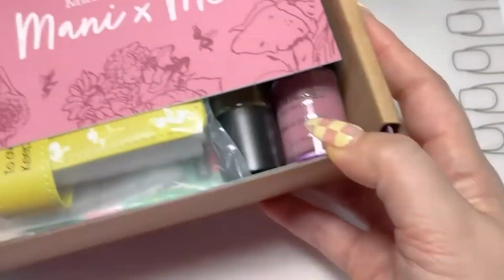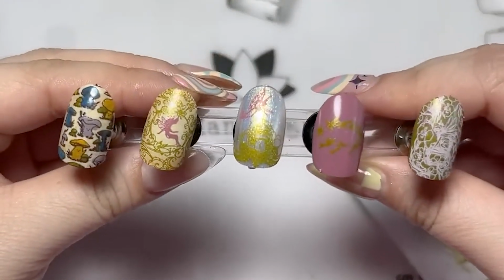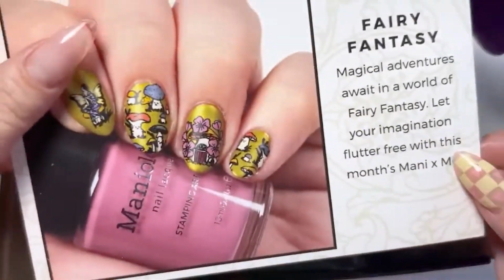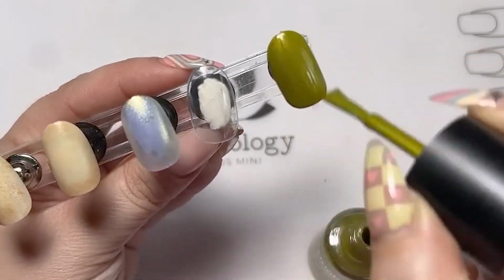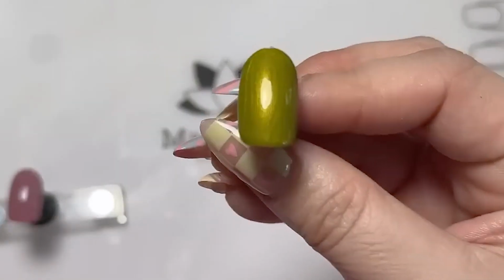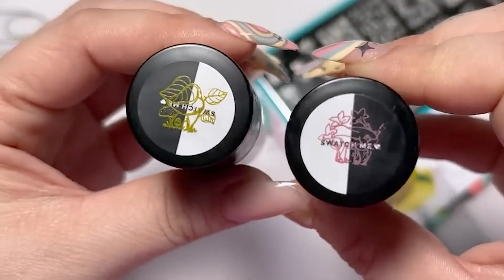🧚‍♀️Unlock the Secrets of the ENCHANTED Forest - April 2023 Mani x Me Unboxing | 1-Minute Maniology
Mani x Me Monthly Club members receive exclusive access to hand-curated nail stamping products, mailed to your door each month. Each themed subscription arrives with:

🧚‍♀️2 New Coordinated, Early Release Polishes
🧚‍♀️A Special Surprise Gift
🧚‍♀️In stock - Ships Immediately
🧚‍♀️  Maniology sale exclusives, special releases, perks and MORE!

🍄 Mani x Me Monthly Club also comes in a compact Express Kit size 🍄

🍄🍃Fairy-tastic manis are in store this month! With wings, floral sprigs, overgrown ferns and magical mushrooms... our fairy-inspired subscription box will have you feeling like a princess.⁠ 🌷🧚🏻